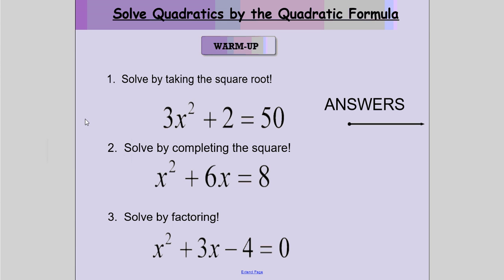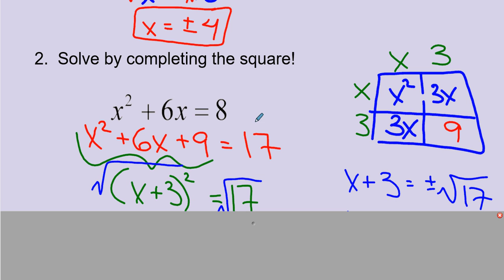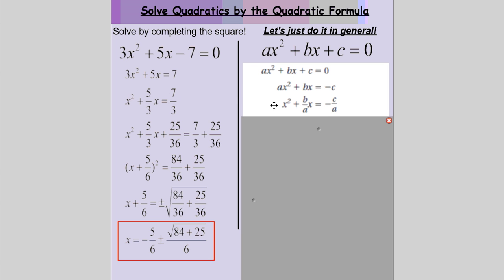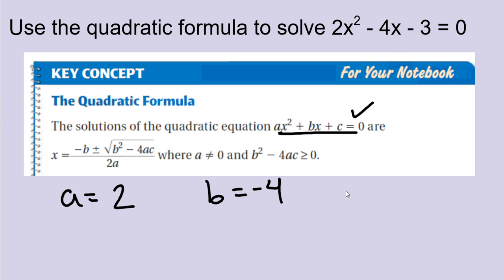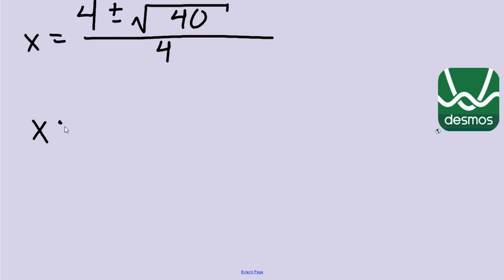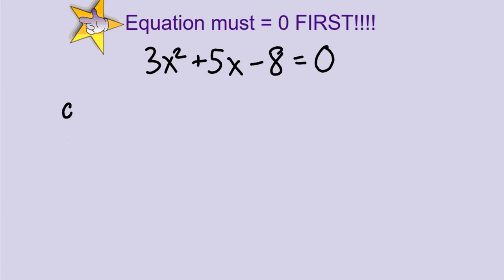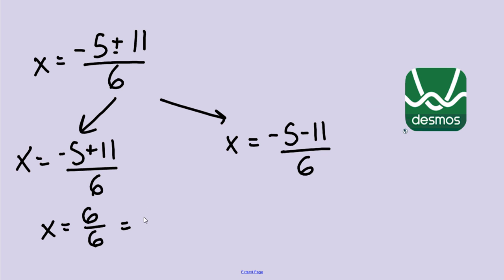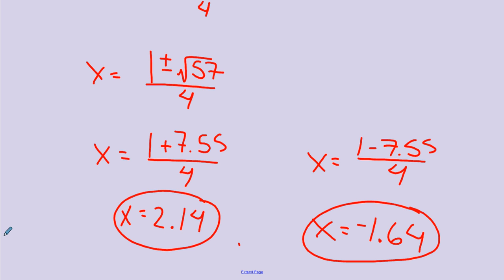Algebra 1 9.5 Quadratic Formula Day 1